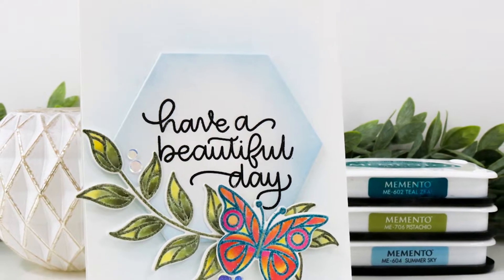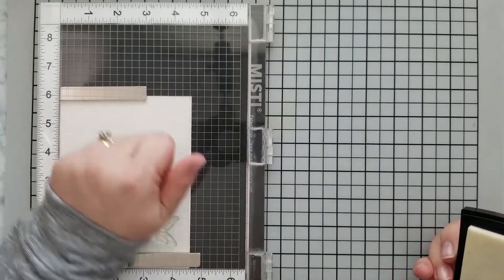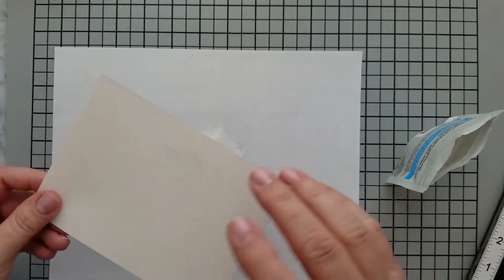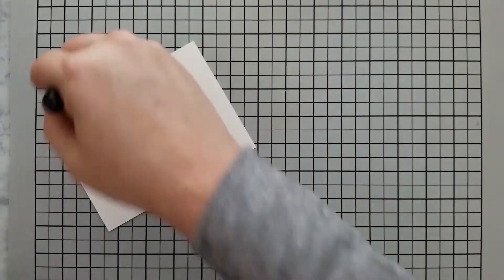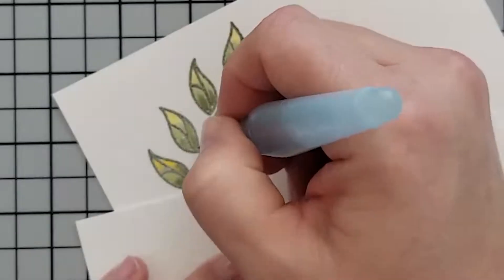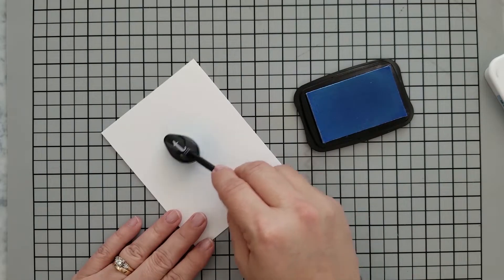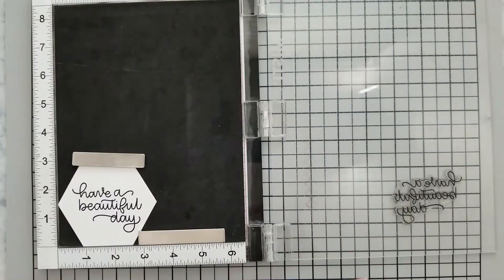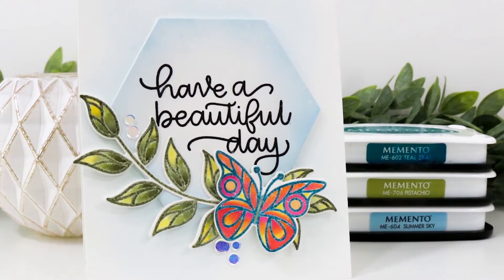Watercoloring Stamped Images with Dye Inks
Watercoloring heat embossed stamped images with dye inks to create beautiful handmade cards.

•  Simon Says Stamp | Beautiful Day | 6 x 8 Clear Stamp Set

• Hexagon Stitched Stack | Honey Cuts | Steel Craft Dies – Honey Bee Stamps

• Strathmore 300 Series Bristol Board Pads | BLICK Art Materials

• Amazon.com: Neenah Classic Crest, 80lb/216 GSM, Solar White, 97 Bright, 8...

• Wagner 0503038 HT400 Heat Gun 650ᵒF - Power Heat Guns

• AmazonSmile : Derwent Art Supplies, Waterbrush, 3 Pack (2301975) + Metallic...

• Amazon.com: Sizzix 657850 BIGkick Machine with Extended Multipurpose Platform, Periwinkle

• Amazon.com: Fiskars 5 Inch Softgrip Scissors: Office Products

• Fiskars Premier Non-Stick Titanium Softgrip Scissors - Premier Non-Stick Titanium Softgrip Scissors, 8" Length, Orange/Gray